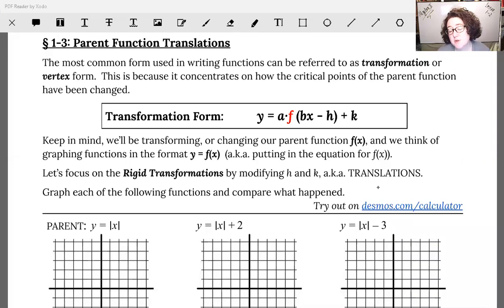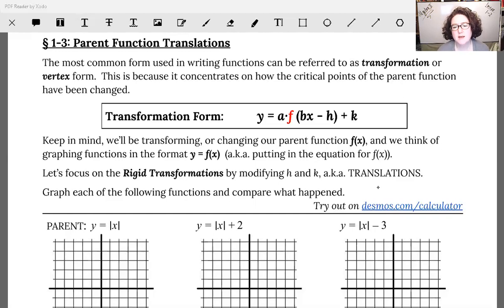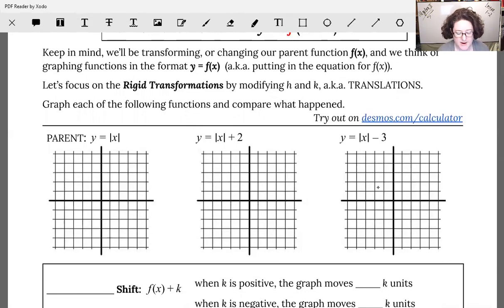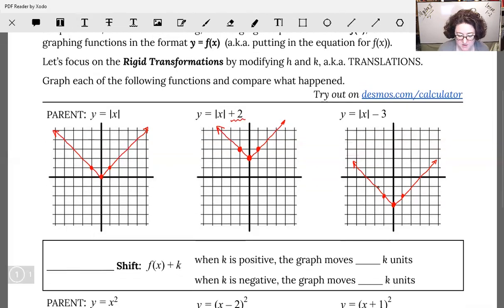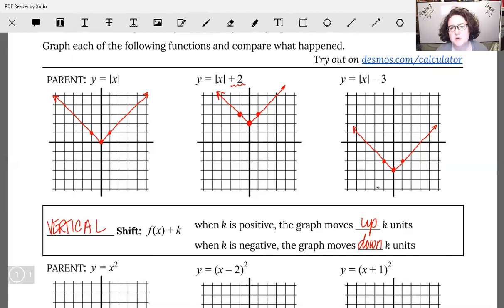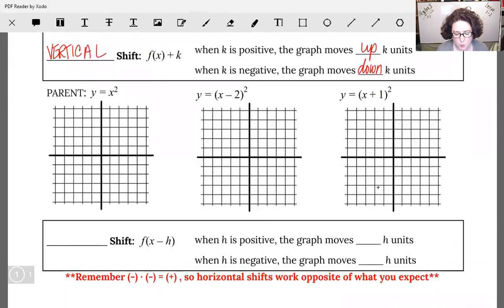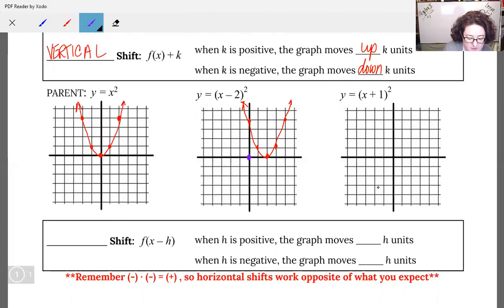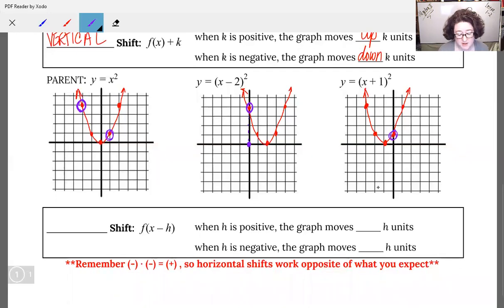1-3 Video: Parent Function Translations